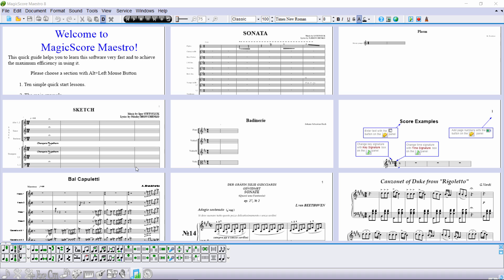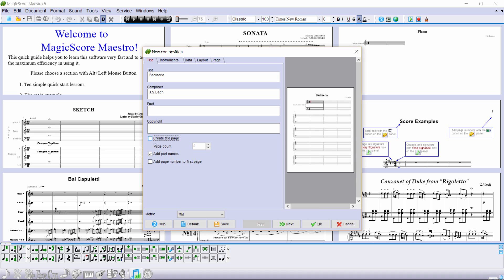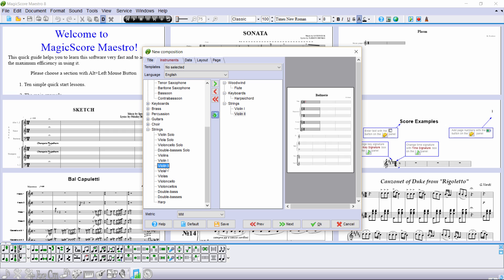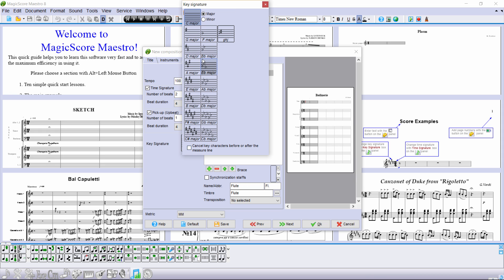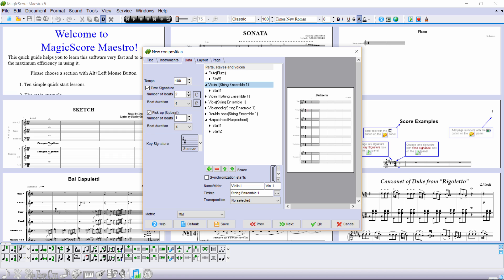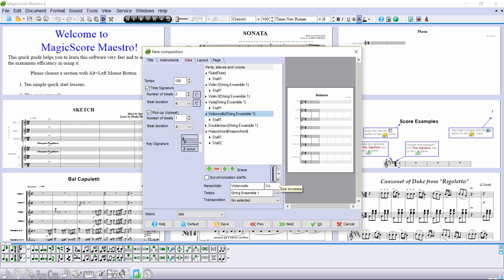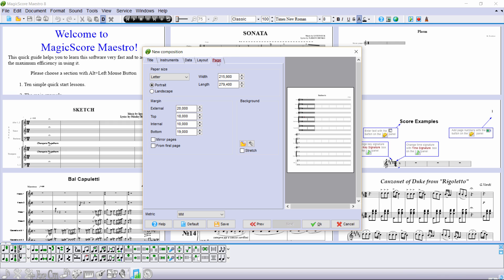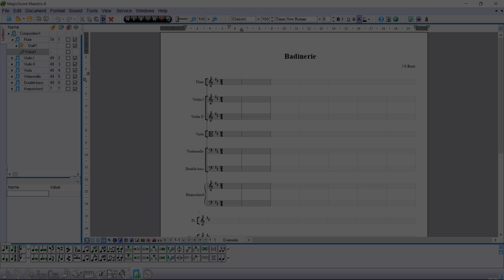Set up a new music composition and create a custom layout in MagicScore Maestro 8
Learn how to:
1. Add title and credentials
2. Add instruments
3. Set tempo, key and time signature
4. Arrange the brackets
5. Set and arrange systems
for your new score document in MagicScore Maestro.